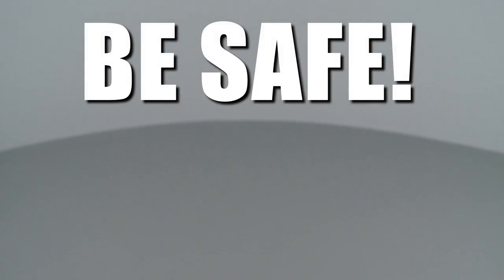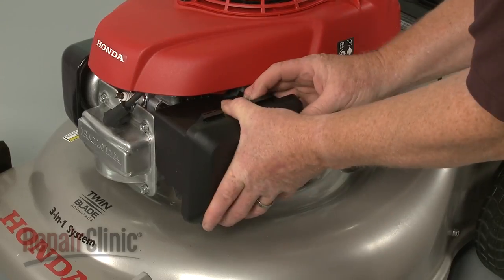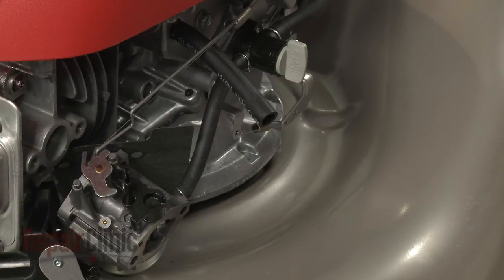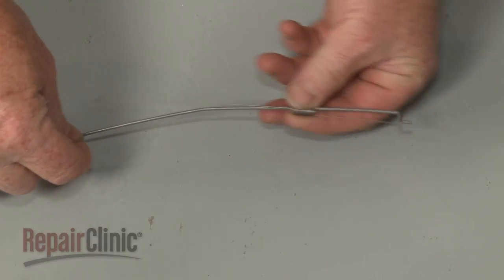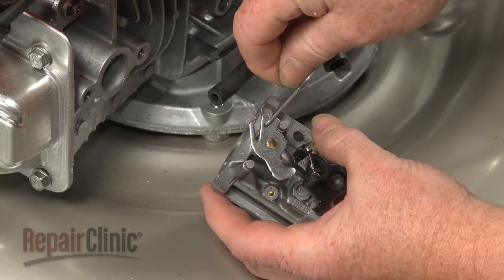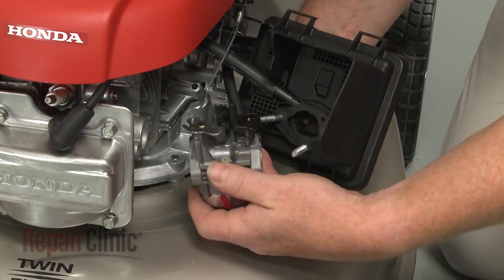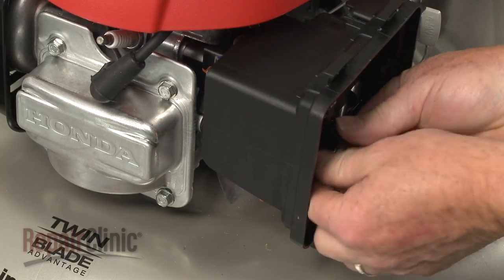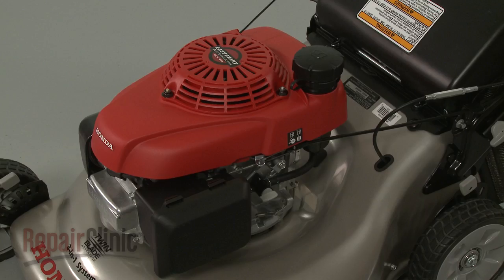Honda Small Engine Throttle Return Spring #16562-ZM0-000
This video provides step-by-step instructions for replacing a throttle return spring on Honda small engines. The most common reason for replacing a return spring is if the engine is not running properly.

All of the information in this throttle return spring replacement video is applicable to the following brands: Honda

Tools used: 10mm socket

Model displayed: Honda small engine GCV160LAOMY1R280